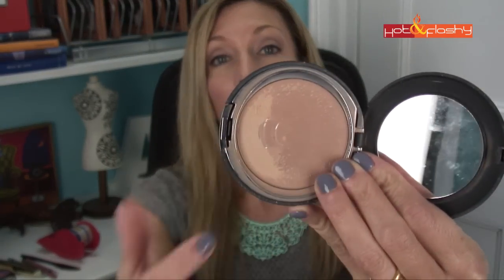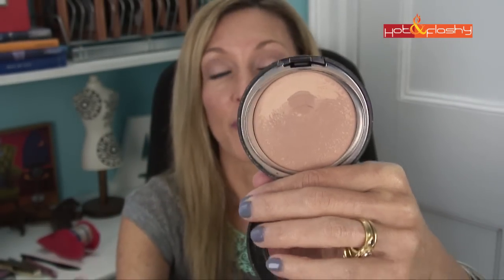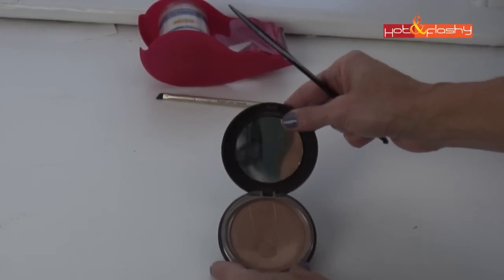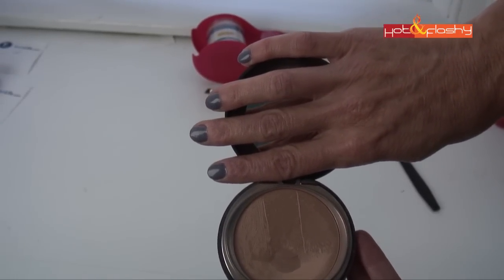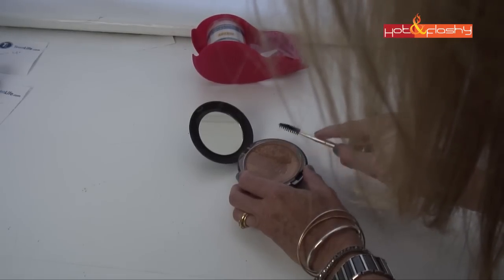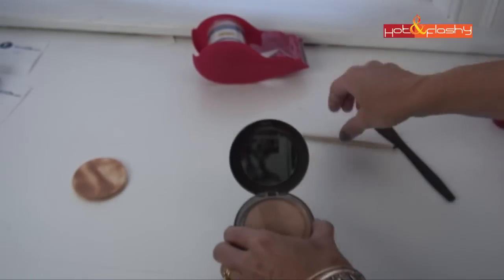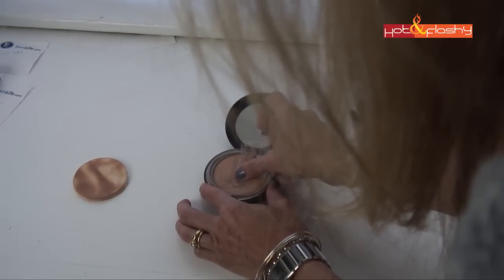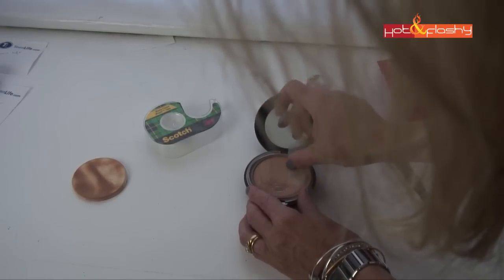How To Remove Hard Film from Powder Foundation, Blush or Bronzer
What is that hard film that sometimes forms on the surface of powder makeup? And how do you get rid of it so you can use the rest of the makeup? Here's an easy way to revive powder foundation, blush or bronzer!

Today's makeup:
Elta MD Tinted Sunscreen
It Cosmetics Your Skin But Better CC+ Cream in Medium
IT Cosmetics Bye Bye Pores HD Powder
Mac Paint Pot in Soft Ochre
Mac Matte Eye Shadow in Blanc Type
Sonia Kashuk Eye on Neutral Eye Shadow Palette
Rimmel Scandaleyes Longwearing Waterproof Eyeliner in “Silver”
Sephora Contour Eye Pencil 12HR Wear Waterproof in “Fifth Avenue”
L’Oreal Voluminous False Fiber Lashes in Blackest Black
Milani Color Statement Lip Liner in “03 Nude”
Tarte Lipsurgence Matte in “Exposed”

Nail Polish: iGel Impeccable in "St. Lucia" #48